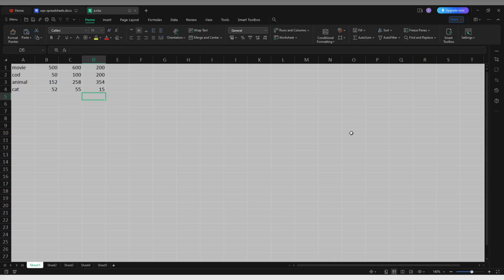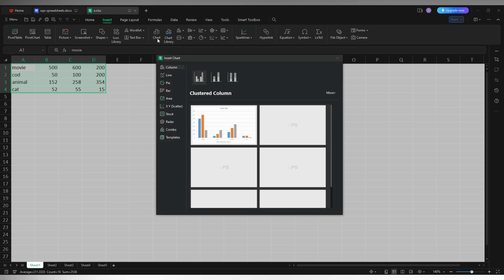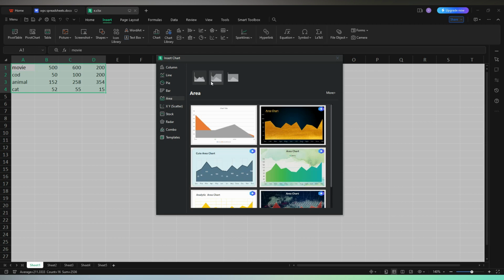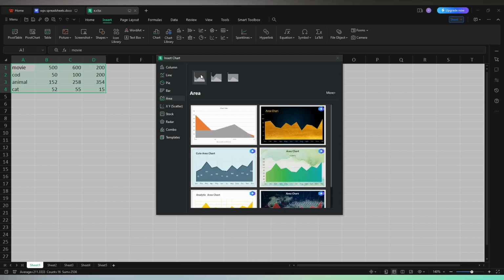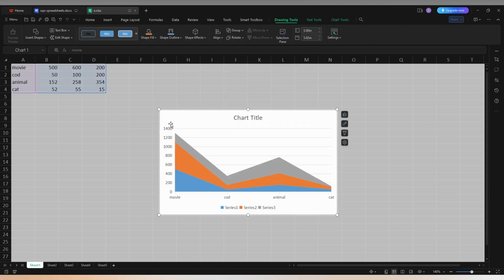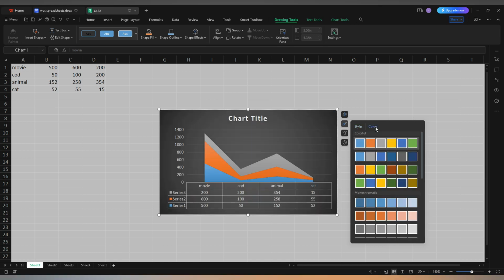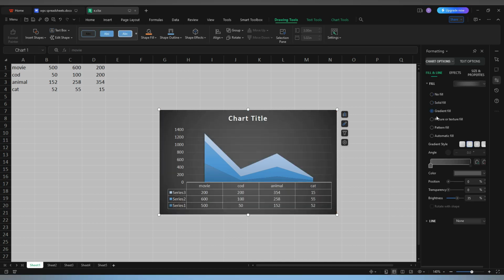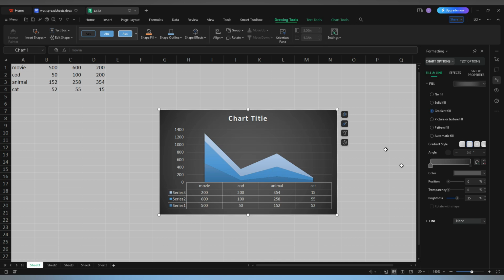How to insert area chart in wps spreadsheets | insert area chart in wps spreadsheets pc